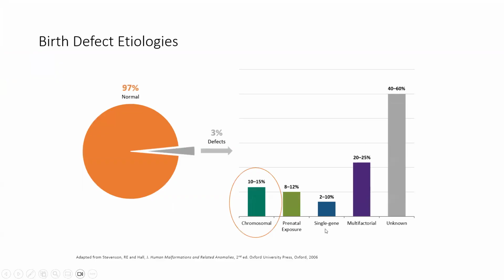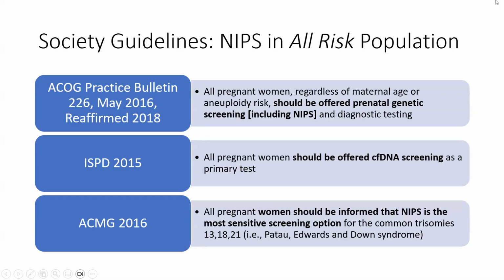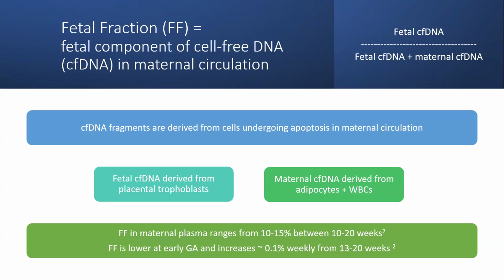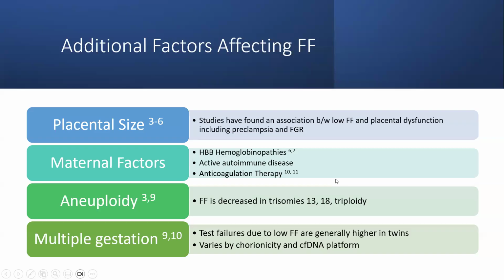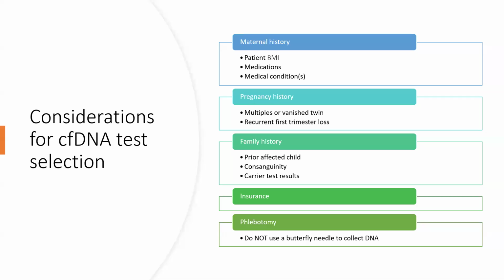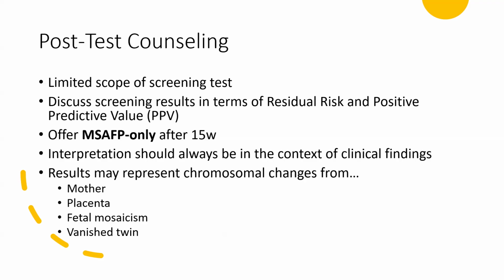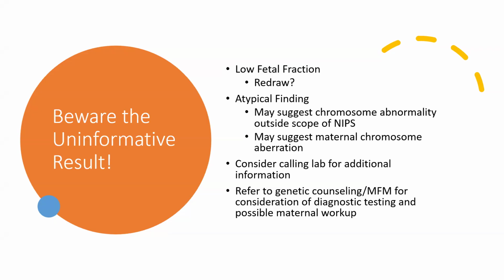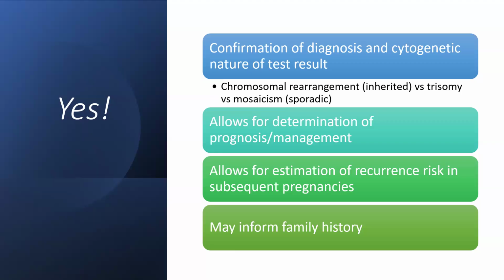Prenatal Cell Free DNA Screening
Title: Prenatal Cell Free DNA Screening
Author: Jessica M. Fairey, MS, CGC
Date: 11/5/25